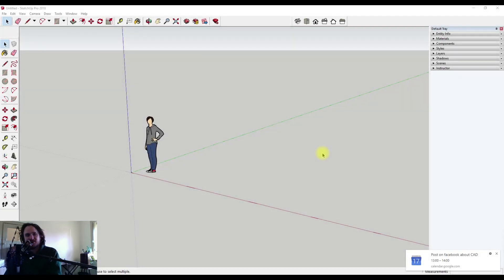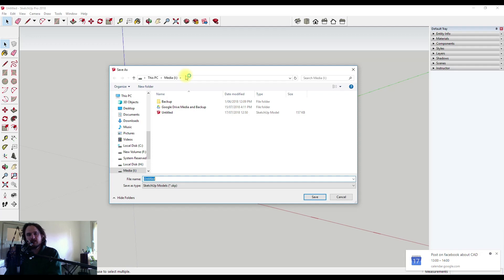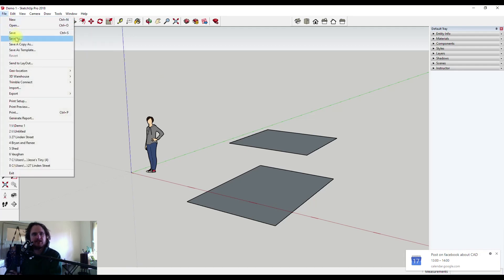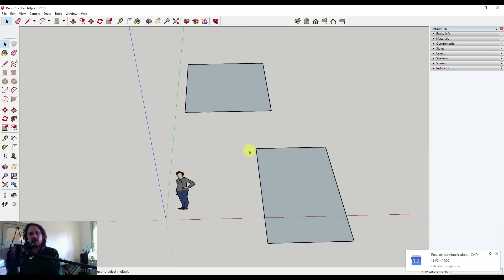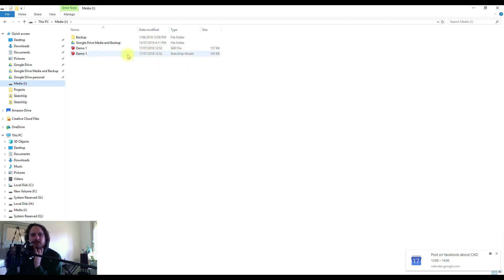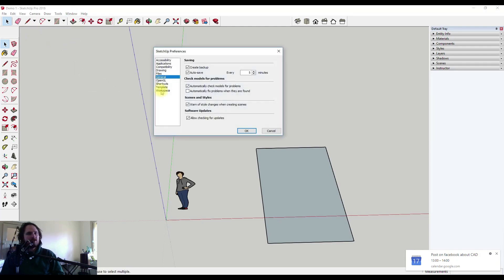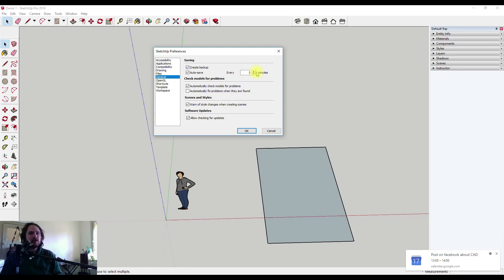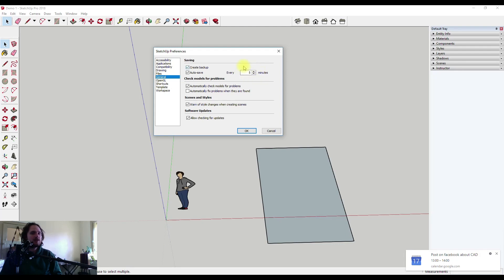Sketchup - Saving your file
Saving your SketchUp file and setting up automatic backups